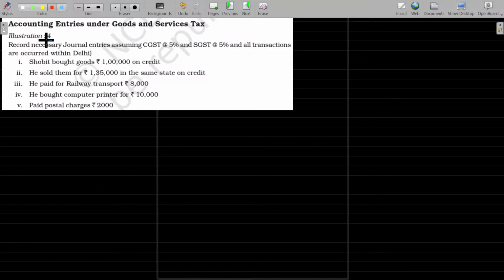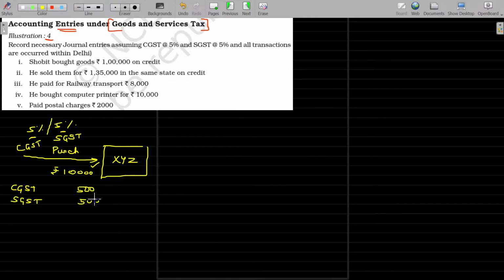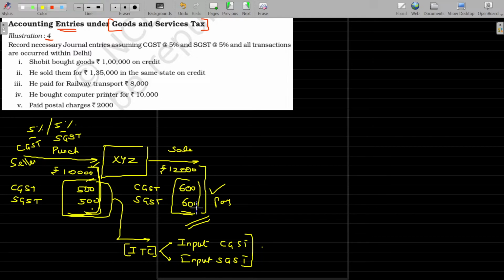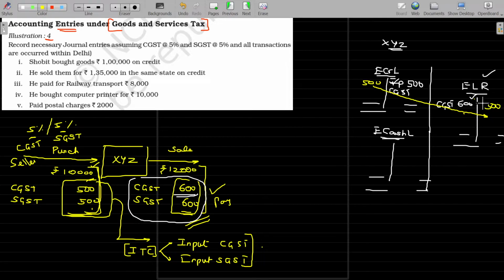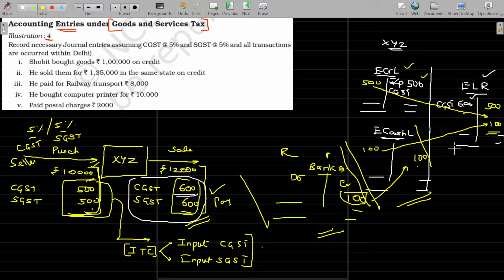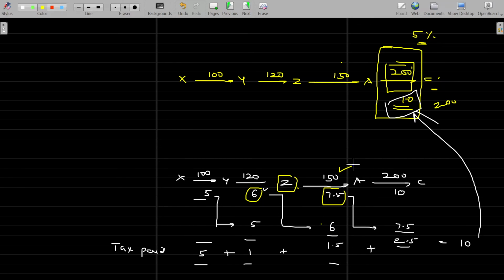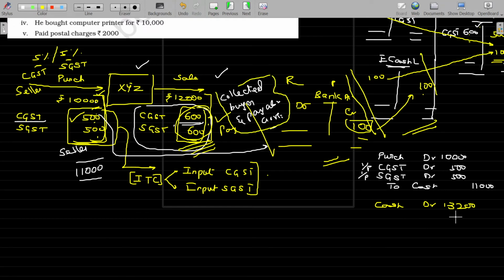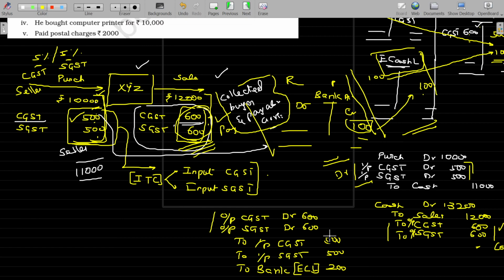CBSE +1 Accounts 03.09 Recording of Transaction I - Entry with GST Introduction